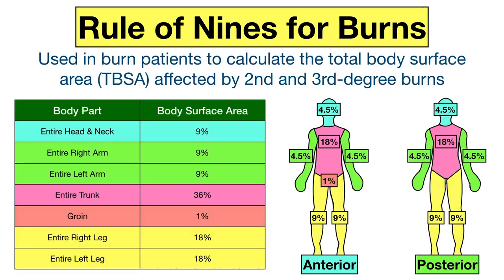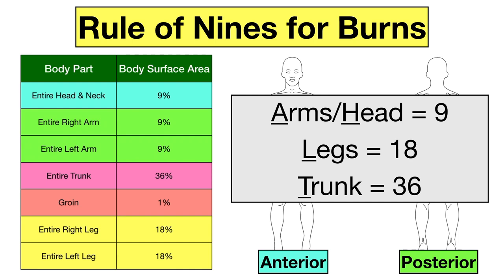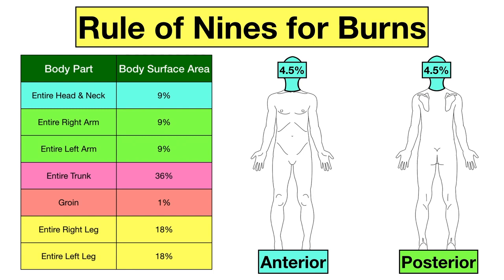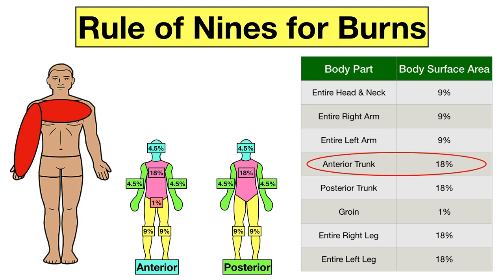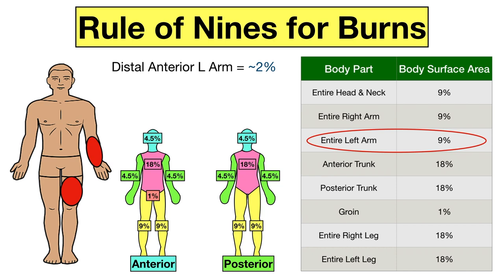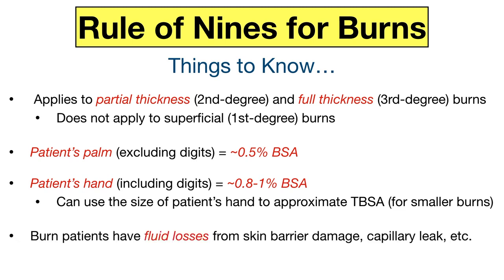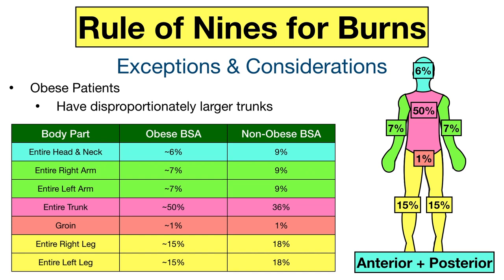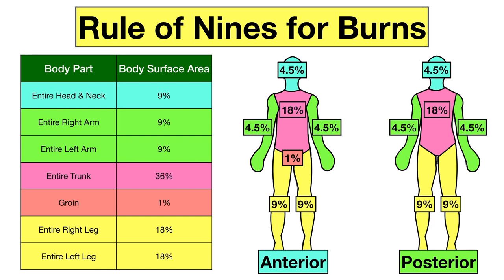Rule of Nines for Burns MADE EASY Adult & Baby Calculation EMT, Nursing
Rule of nines (9s) for burns in adults and babies! EMT and nursing calculation, pictures, examples, math practice problems explained. Great for all medical learners, USMLE, NCLEX, and more!

The rule of 9s is used in burn patients to calculate the total body surface area affected by second-degree and third-degree burns.

This video uses pictures and charts to help you better understand how to apply the rule of 9s. Examples and practice problems included!